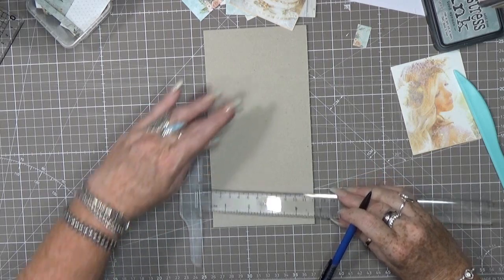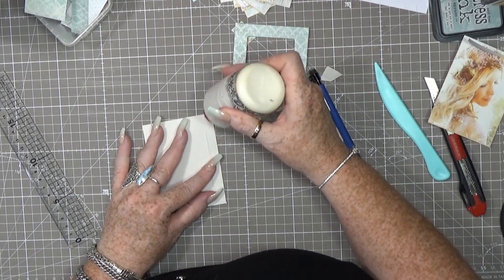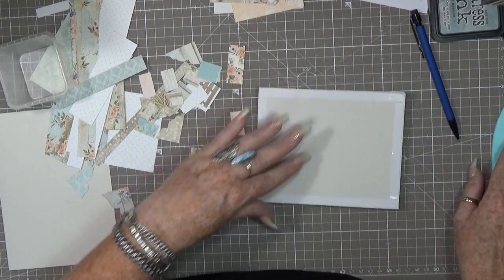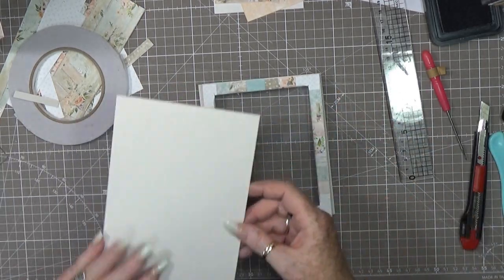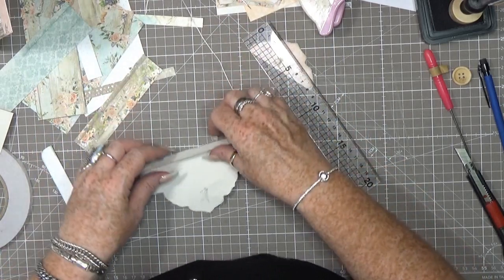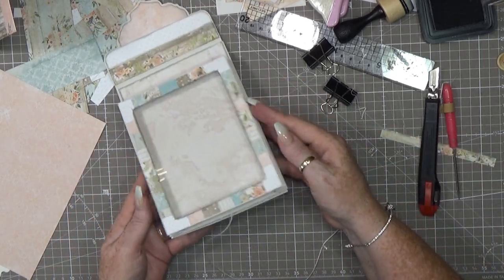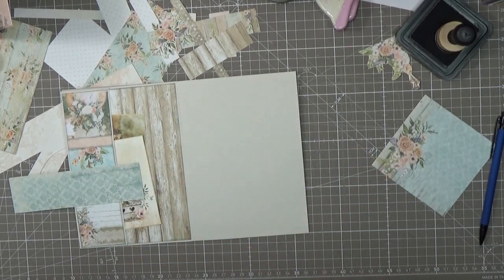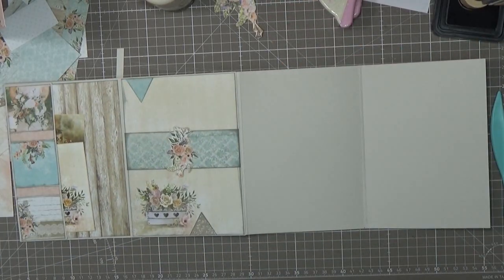Tutorial 13 Charming Secret Storage Book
Hello hello again
finaly i am back
yessss i started this project already in july can you imagine ?
then 4 weeks holiday and just before my holiday ended i got ill for 3 till 4weeks
so 8 weeks no crafting was killing me hahaha
but i finally finished this project and it was sooooo much fun
thank you so much for having patience with me being ill
i am so blessed with so much lovely people around me

there is also a tutorial serie coming
15 parts every monday wednesday and friday i upload  anew part

 love you.